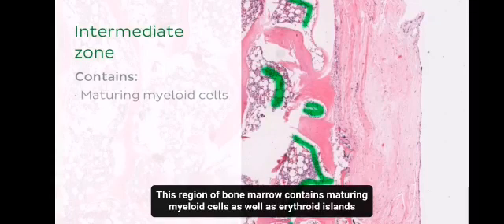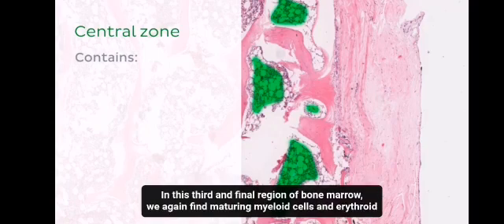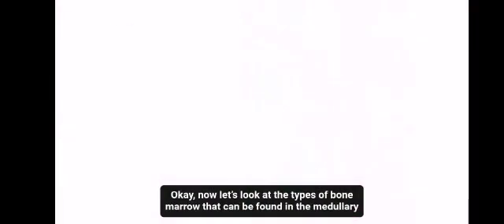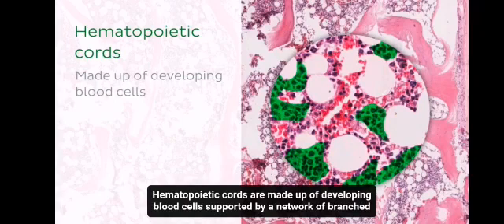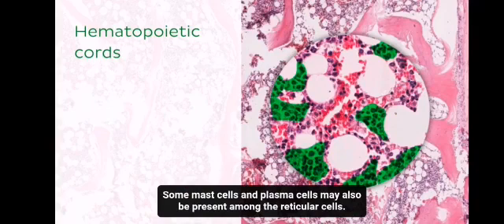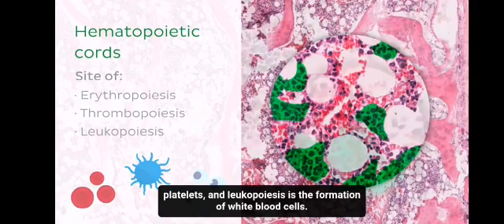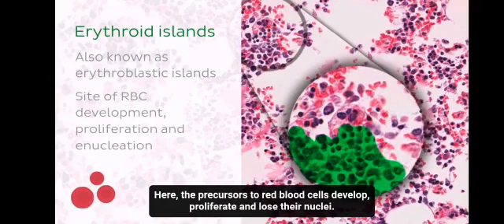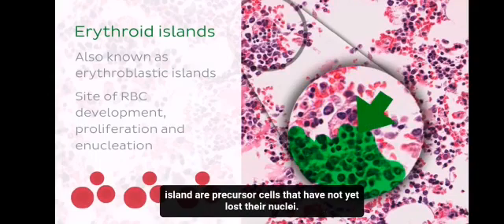مكونات عظام الفخذ ٢